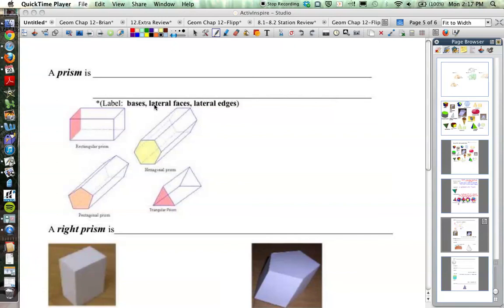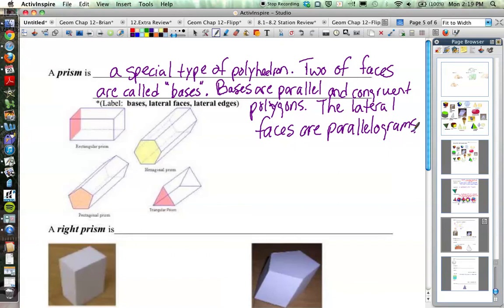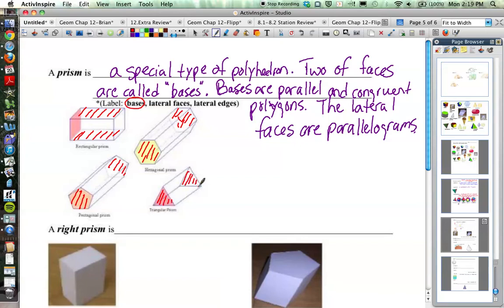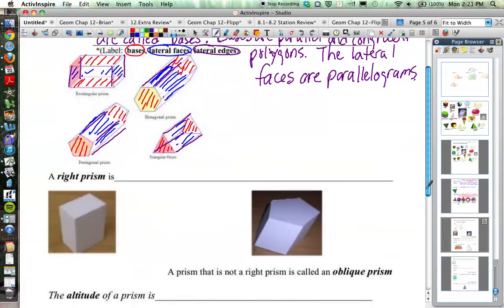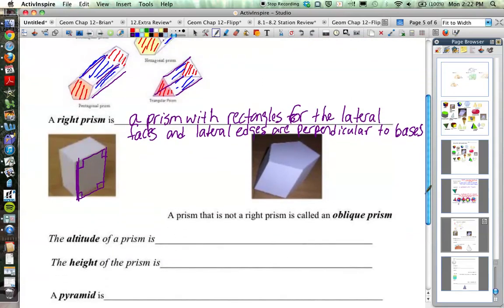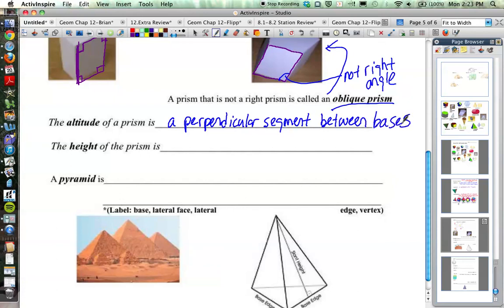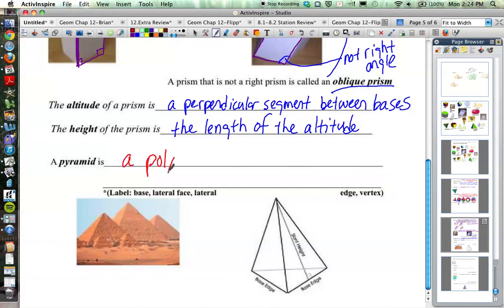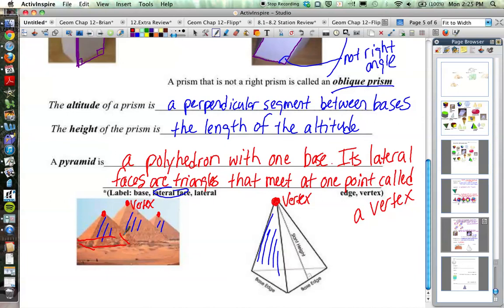10.1 Geometry: Geometry of Solids Vocabulary-part 2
This video discusses and defines the characteristics of some 3-dimensional geometric solids called prisms and pyramids.